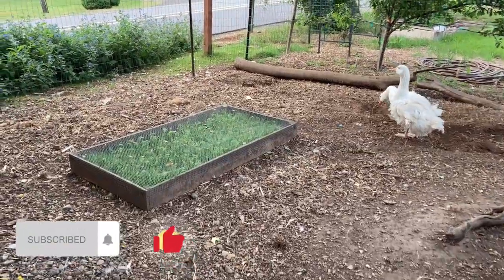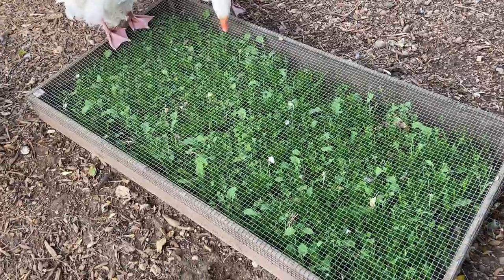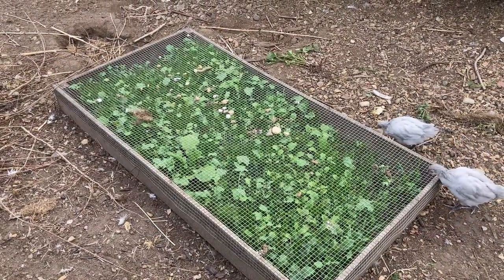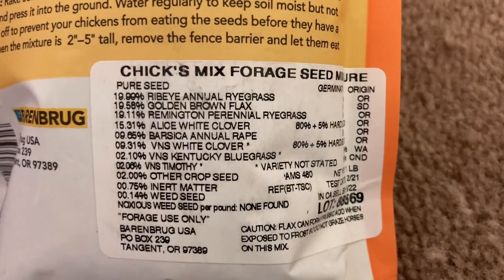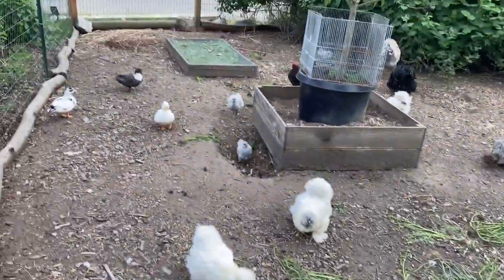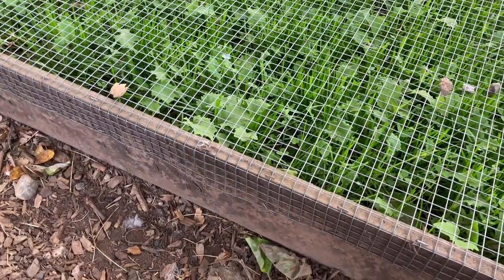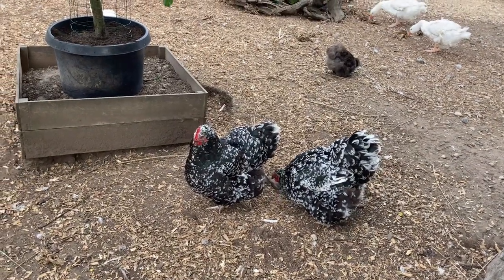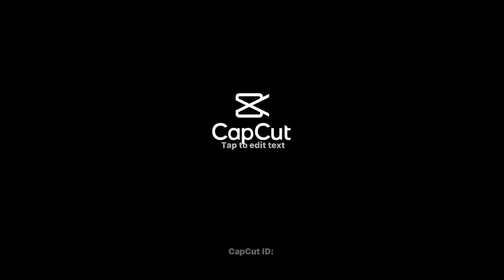DIY Raised bed chicken Buffet/omega-3 fatty acids/ chicks mix plant ,grow & feast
Hello everyone it’s a few days late but I was able to squeeze in a video.

I talk about the (seed mixture ) that I grow for my chickens so they can enjoy a Buffet all summer long.

You can plant these in pots or even raised beds you currently have …
just caged them over so the growth can grow through and the birds can eat it.
Hope you enjoy the baby chicks and small update.